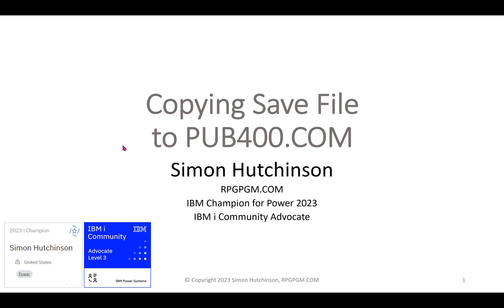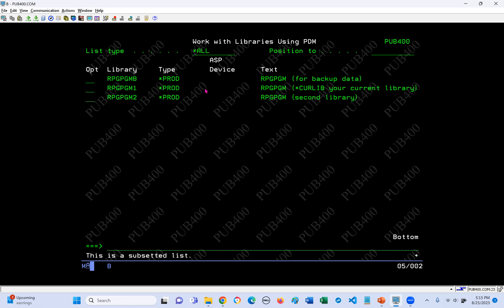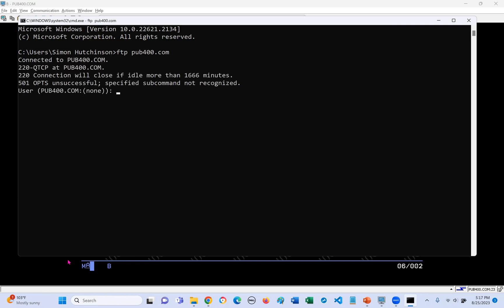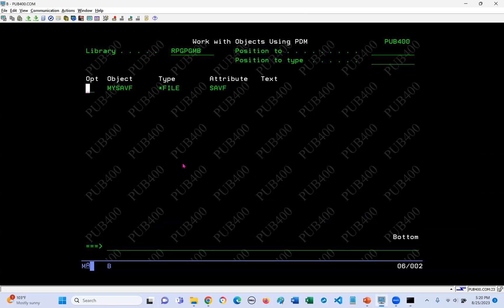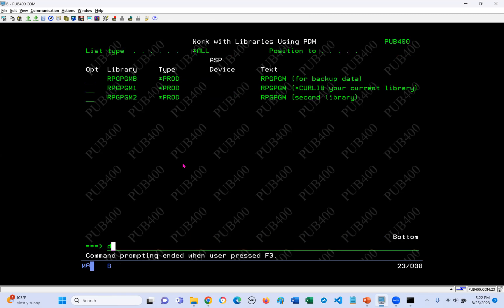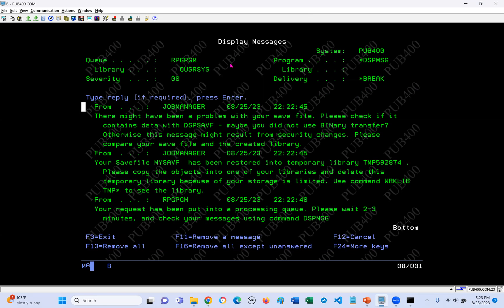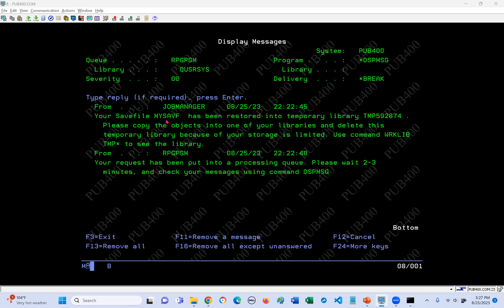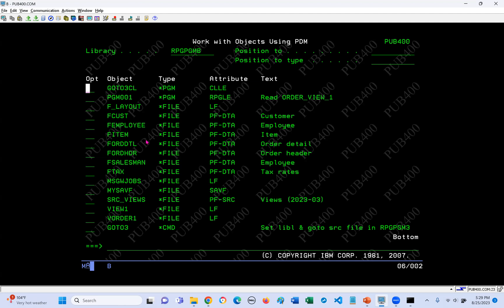Copying Save Files to PUB400.COM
- Copy a save file from my PC to a save file on PUB400.COM.
- Restore objects from that save file on PUB400.COM into my library.